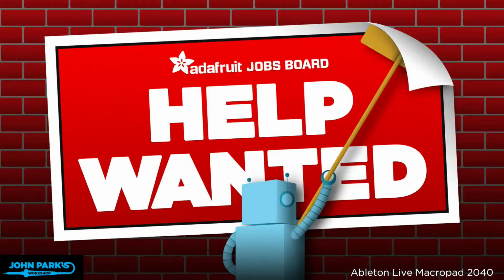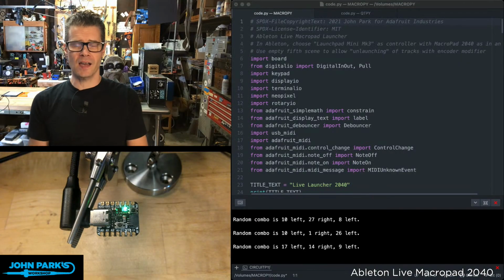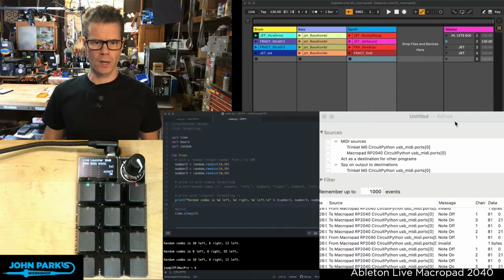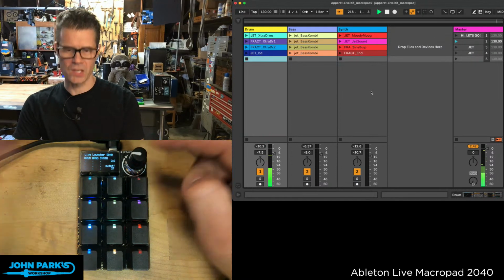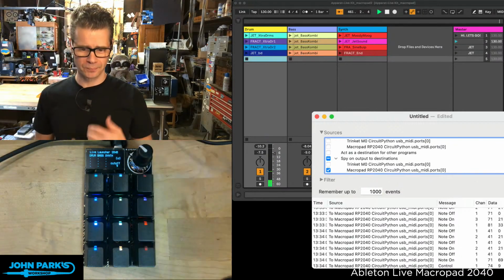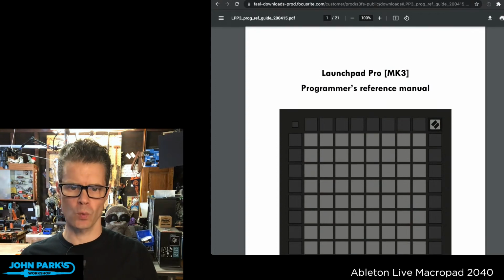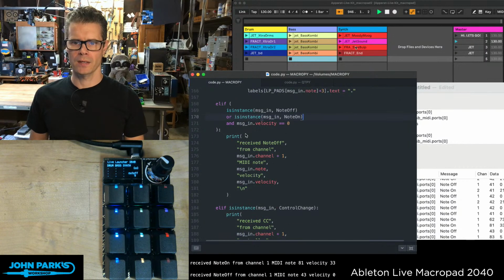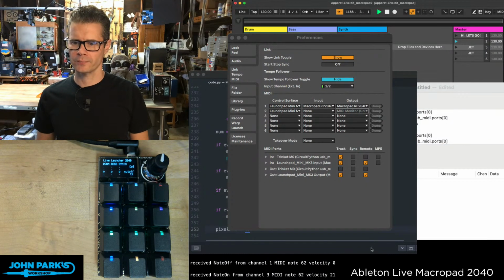JOHN PARK'S WORKSHOP LIVE 7/8/21 Ableton Live Macropad @adafruit @johnedgarpark